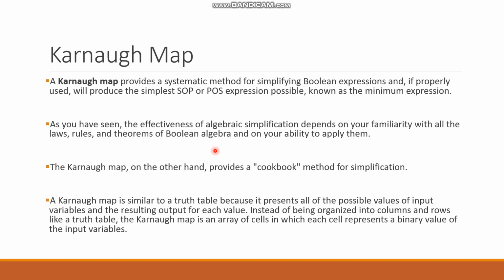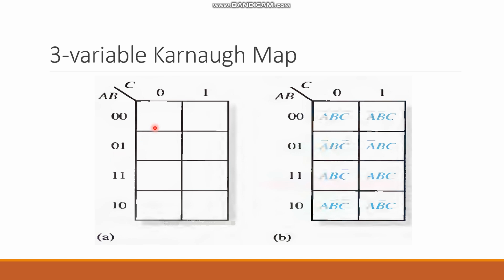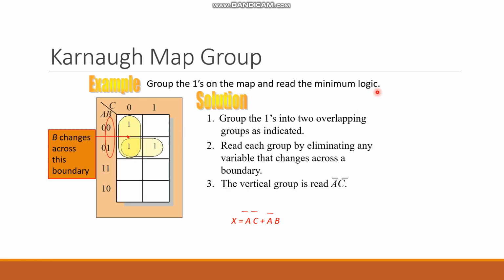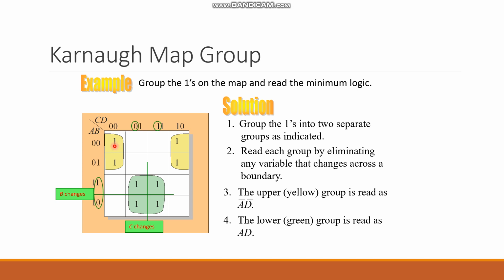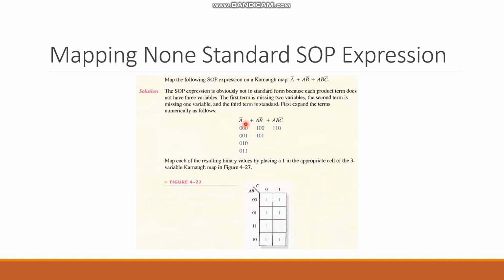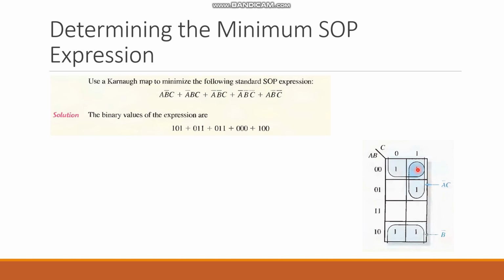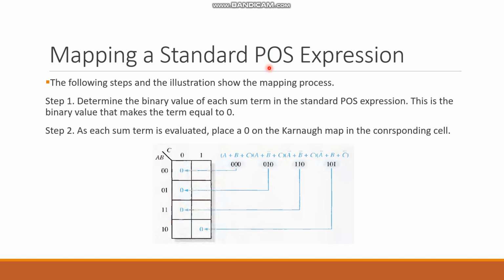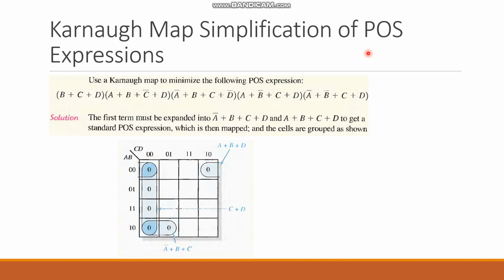Logic Design Lecture 8 Karnaugh Map